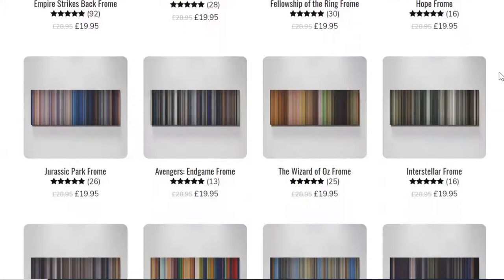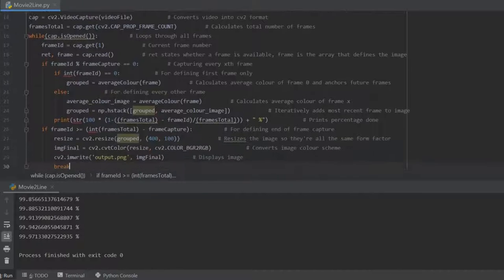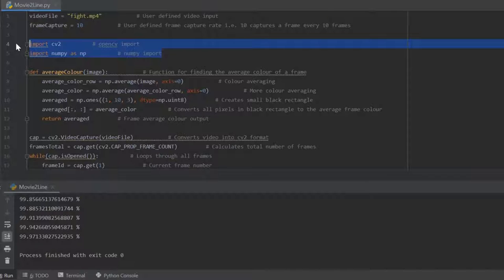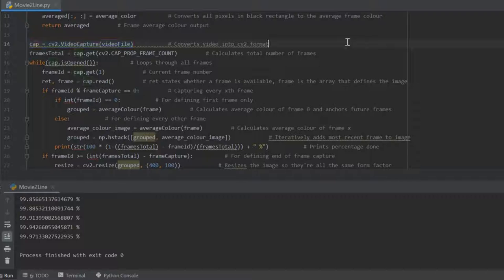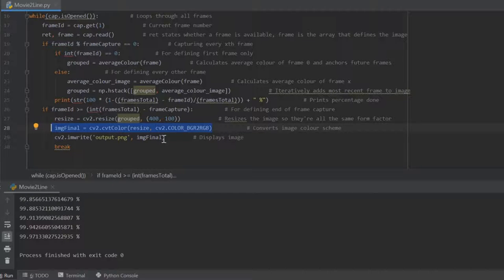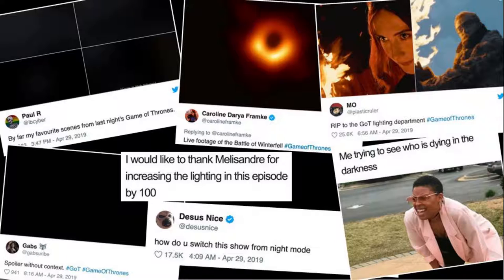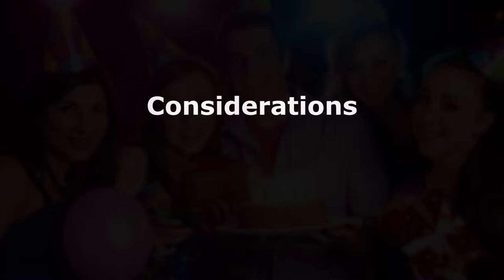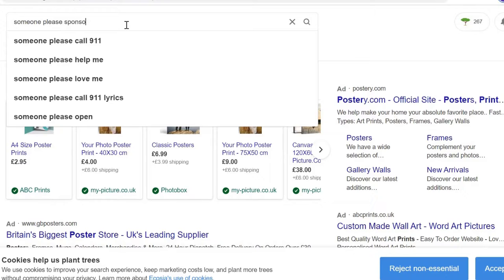Creating Movie Timeline Artwork (Code Included)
A video of how to transform any video (blockbuster or home movie) into a piece of line art that can be printed onto a canvas and mounted onto a wall. This is an imitation of a company that already exists but I thought I'd try and code it myself.

Timestamps:
00:00 - Introduction
00:24 - Explaining The Code
01:35 - Examples
01:58 - Other Uses and Considerations
02:21 - General Chatting

Here is the code if you want to use it yourself (printed once without comments and once with comments). Note also that YouTube descriptions apparently don't like angled brackets (greater than/less than symbol) so I have replaced the location where it is present with angled_bracket so you can replace it when you attempt to use the code yourself (in this case you want open end to the left and closed end to the right):

videoFile = "fight.mp4"
frameCapture = 1

def averageColour(image):
    average_color_row = np.average(image, axis=0)
    average_color = np.average(average_color_row, axis=0)
    averaged = np.ones((1, 10, 3), dtype=np.uint8)
    averaged[:, :] = average_color
    return averaged

cap = cv2.VideoCapture(videoFile)
framesTotal = cap.get(cv2.CAP_PROP_FRAME_COUNT)
while(cap.isOpened()):
    frameId = cap.get(1)
    ret, frame = cap.read()
    if frameId % frameCapture == 0:
        if int(frameId) == 0:
            grouped = averageColour(frame)
        else:
            average_colour_image = averageColour(frame)
            grouped = np.hstack([grouped, average_colour_image])
        print(str(100 * (1-((framesTotal) - frameId)/(framesTotal))) + " %")
    if frameId angled_bracket= (int(framesTotal) - frameCapture):
        resize = cv2.resize(grouped, (400, 100))
        imgFinal = cv2.cvtColor(resize, cv2.COLOR_BGR2RGB)
        cv2.imwrite('output.png', imgFinal)
        break

Code with comments:

videoFile = "input_video.mp4"           # User defined video input
frameCapture = 1           # User defined frame capture rate i.e. 10 captures a frame every 10 frames

import cv2          # opencv import
import numpy as np          # numpy import

def averageColour(image):           # Function for finding the average colour of a frame
    average_color_row = np.average(image, axis=0)           # Colour averaging
    average_color = np.average(average_color_row, axis=0)           # More colour averaging
    averaged = np.ones((1, 10, 3), dtype=np.uint8)         # Creates small black rectangle
    averaged[:, :] = average_color          # Converts all pixels in black rectangle to the average frame colour
    return averaged         # Frame average colour output

cap = cv2.VideoCapture(videoFile)           # Converts video into cv2 format
framesTotal = cap.get(cv2.CAP_PROP_FRAME_COUNT)         # Calculates total number of frames
while(cap.isOpened()):          # Loops through all frames
    frameId = cap.get(1)            # Current frame number
    ret, frame = cap.read()         # ret states whether a frame is available, frame is the array that defines the image
    if frameId % frameCapture == 0:         # Capturing every xth frame
        if int(frameId) == 0:           # For defining first frame only
            grouped = averageColour(frame)         # Calculates average colour of frame 0 and anchors future frames
        else:           # For defining every other frame
            average_colour_image = averageColour(frame)         # Calculates average colour of frame x
            grouped = np.hstack([grouped, average_colour_image])            # Iteratively adds most recent frame to image
        print(str(100 * (1-((framesTotal) - frameId)/(framesTotal))) + " %")           # Prints percentage done
    if frameId angled_bracket= (int(framesTotal) - frameCapture):          # For defining end of frame capture
        resize = cv2.resize(grouped, (400, 100))            # Resizes the image so they're all the same form factor
        imgFinal = cv2.cvtColor(resize, cv2.COLOR_BGR2RGB)           # Converts image colour scheme
        cv2.imwrite('output.png', imgFinal)         # Displays image
        break